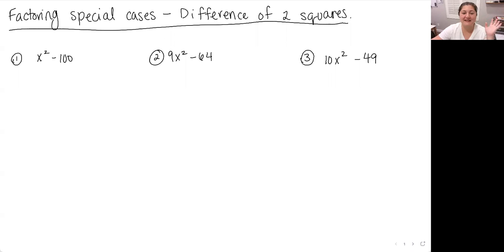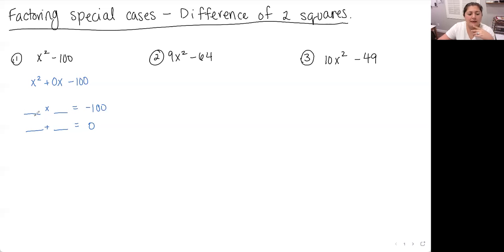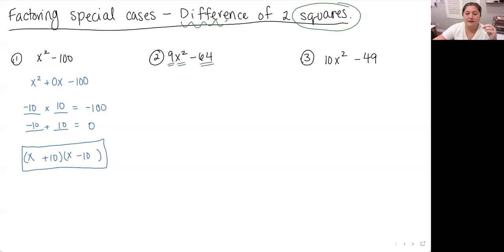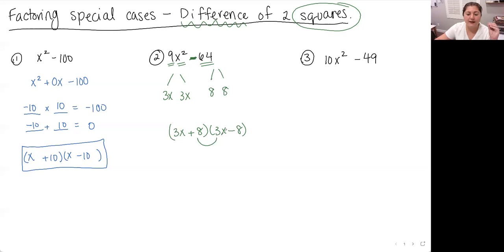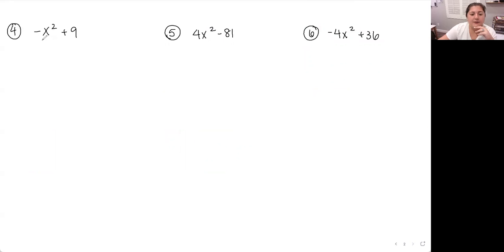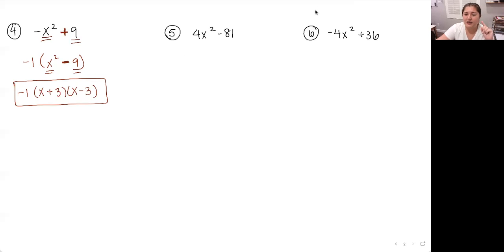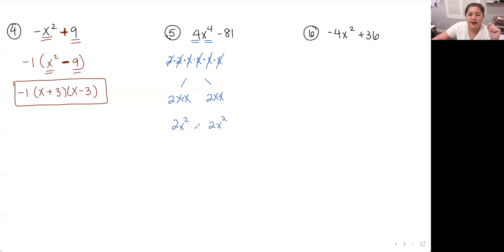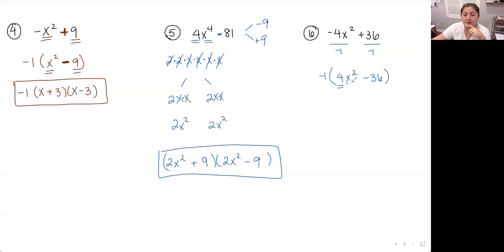Factoring Day 8: Factoring special cases - difference of 2 squares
In this video we talk about factoring the difference of 2 squares, why it makes sense to make one positive and one negative term. We even do a few where we have to factor the greatest common factor out before we work on the difference of two squares.